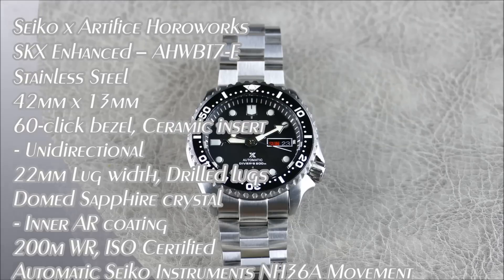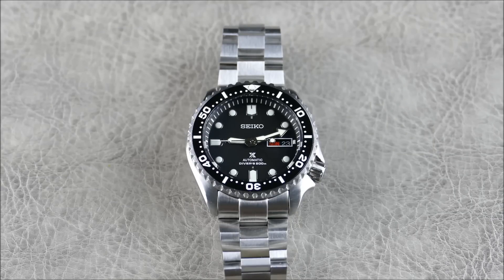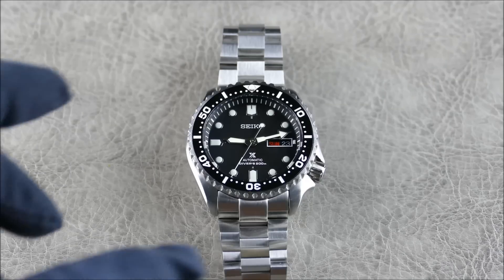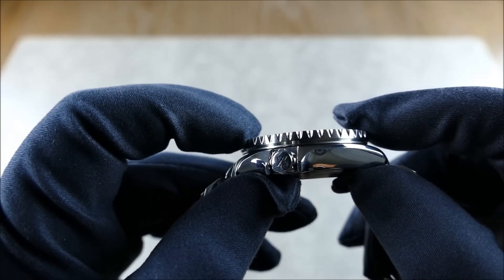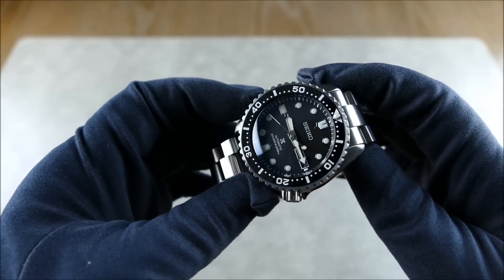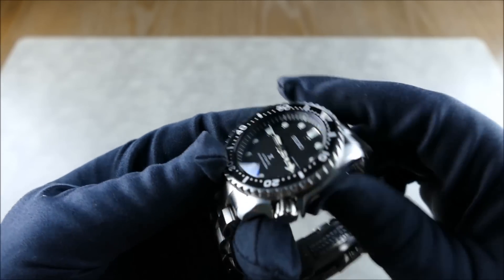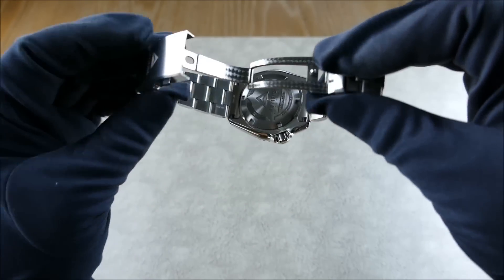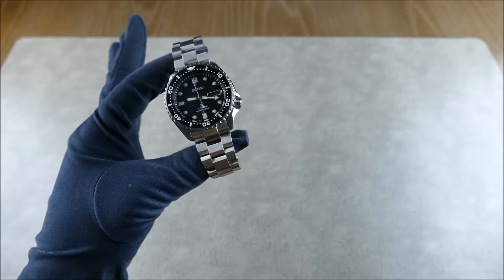On the Wrist, from off the Cuff: Seiko x Artifice Horoworks SKX Enhanced, Ultimate SKX007 UPDATE!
On this episode we revisit my SKX007 mod from Alex at Artifice Horoworks.  This time we're back with a realigned chapter ring and a brand new bracelet option from Strapcode.  This video goes into a bit more detail on which parts were used and where to source.  With all of the feedback I've gotten on this piece, I figured it'd be worth it to shoot an update video and expand on a few of those hot ticket items, enjoy!